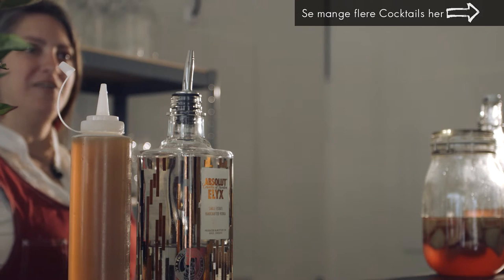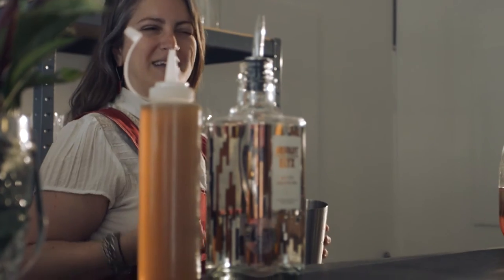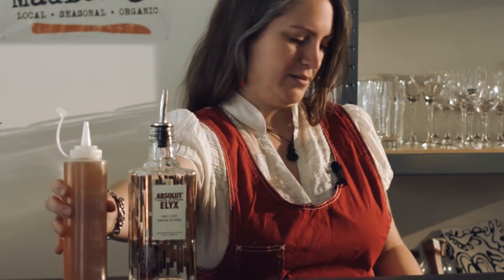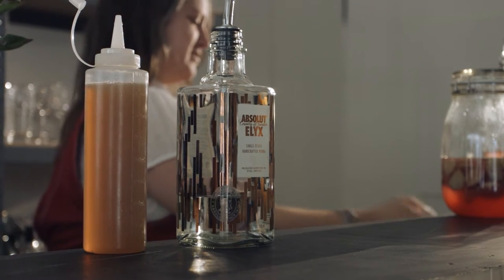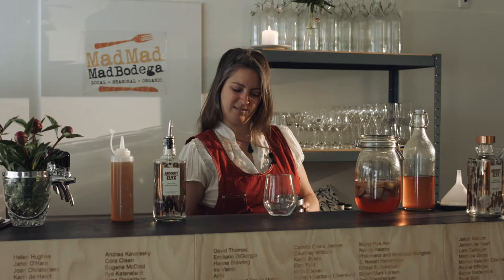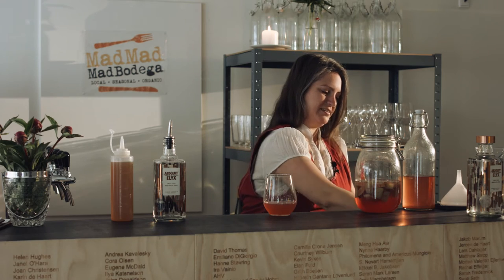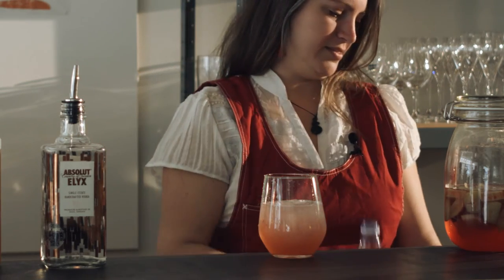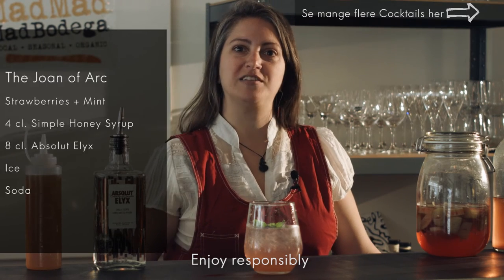How-to: Sød og frisk The Joan of Arc med Absolut Elyx Vodka m. MadMad Mad Bodega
Hvem kan sige nej til denne søde, friske og økologiske drink The Joan of Arc med Absolut Elyx Vodka?
I denne video får du opskriften på den økologiske drink, The Joan of Arc, præsenteret af bartenderen Marian Reed fra den økologiske cocktailbar MadMad Mad Bodega.
Er du interesseret i at vide mere om MadMad Mad Bodega, kan du følge dem på Facebook lige her:

The Joan of Arc med Absolut Elyx Vodka indeholder friske jordbær og mint, som smager rigtig godt sammen. Få den lækre opskrift på The Joan of Arc med Absolut Elyx vodka her:

THE JOAN OF ARC:
· 8 cl. Absolut Elyx Vodka
· 4 cl. Honningsirup
· En lille håndfuld jordbær
· En lille håndfuld mint
· Isterninger
· Danskvand

Hovedingrediensen i The Joan of Arc er Absolut Elyx vodka, som er en helt speciel kobberdestilleret vodka. Denne type vodka er så speciel, at den kun produceres af nøje udvalgte, som har den rette viden og ekspertise. Netop derfor er denne vodka lavet med masser af passion, ekspertise og et godt håndvæk!
Det endelige resultatet af Abolut Elyx Vodka er en meget unik silkeagtig tekstur og smag, som bare skal prøves!
Læs mere om Absolut Elyx Vodka her, og få mange opskrifter på lækre drinks med Absolut Elyx Vodka:

HOW-TO:
Find først opskriftens ingredienser frem efterfulgt af en shaker. Start nu med at tage jordbær og mint ned i shakerglasset, hvorefter du maser ingredienser godt sammen. Tilføj herefter sirup og opskriftens hovedingrediens, Absolut Elyx Vodka. Efter du har tilføjet Absolut Elyx Vodka, tager du en håndfuld is ned i shakerglasset, hvorefter du rører det hele godt sammen. Efter du har rørt ingredienser godt sammen, hælder du nu drinken igennem en si og direkte ned i dit cocktailglas. Tilføj nu mere is, og fyld resten af glasset op med danskvand.
Voila! Nu er din The Joan of Arc med Absolut Elyx vodka klar til at blive nydt.

Var The Joan of Arc med Absolut Elyx vodka et hit? Så vil du garanteret også elske denne blomme og anis Daiquiri med Havana Club! Få opskriften på den eksotiske cocktail her:

Er du ovre i det modige hjørne, så check vores playliste ud med “Specielle og Originale Cocktails”. I denne playliste vil du finde spændende opskrifter på drinks, som du højst sandsynligt aldrig har smagt eller hørt om før:

Hvis du skal lege bartender i dit eget køkken, er det vigtigt at have det grundlæggende barudstyr i orden. Det kan klart anbefales at investere i en god shaker, strainer og flotte cocktailglas!